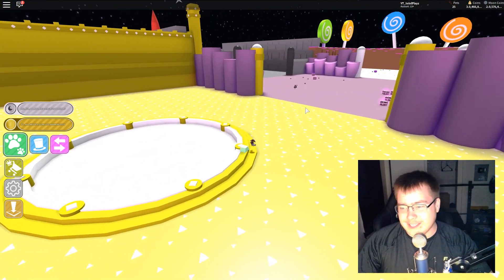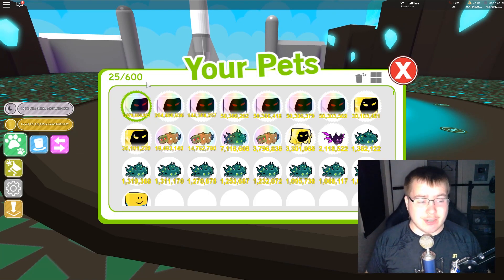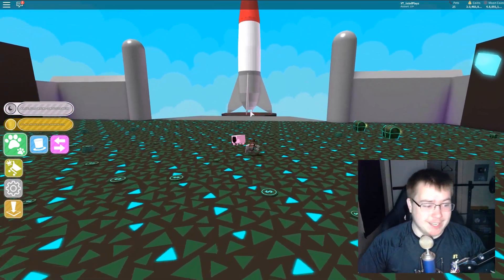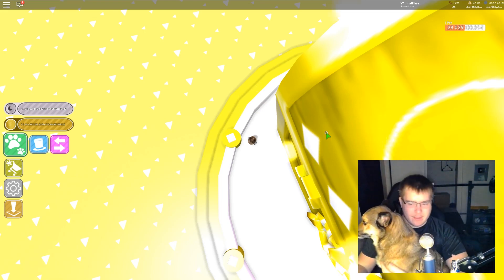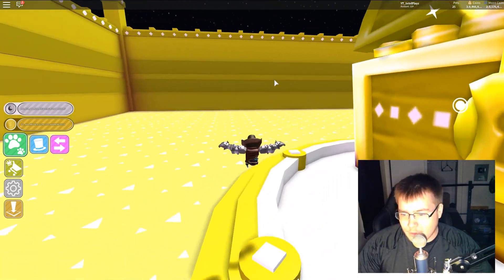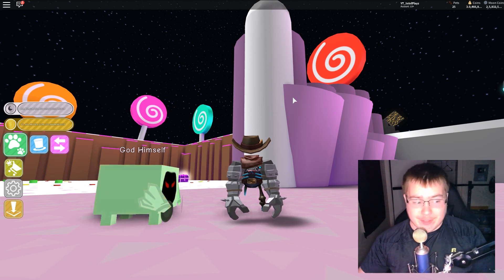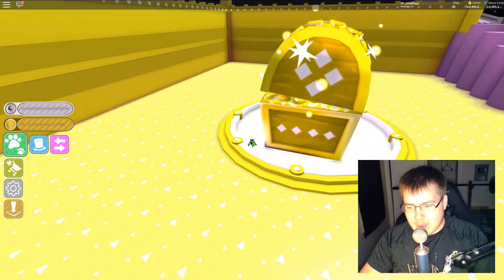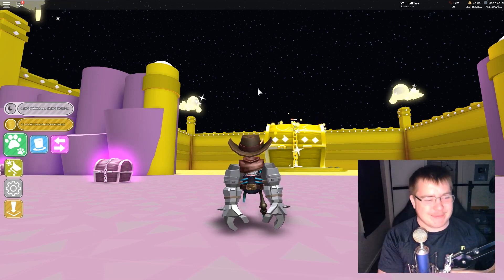WE GOT THE BEST PET IN THE GAME! (Broken)| Pet Simulator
This is a no swearing, kid friendly, and family friendly environment, people of all ages may enjoy!